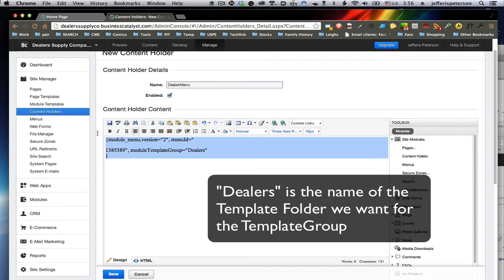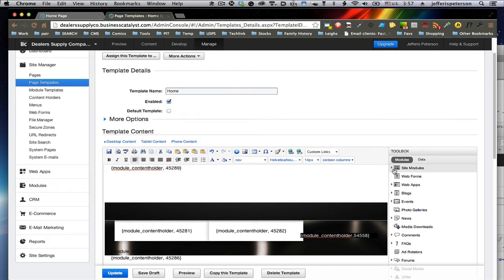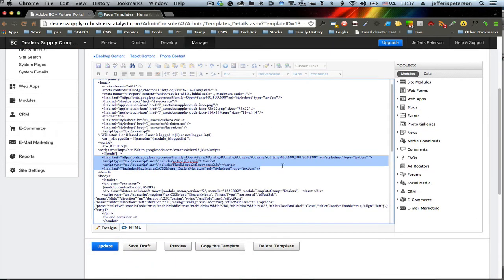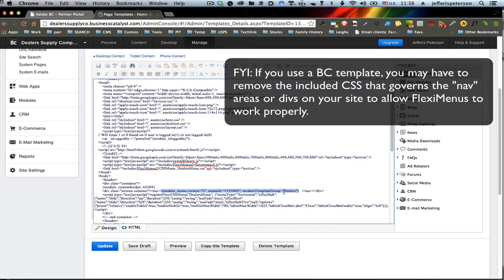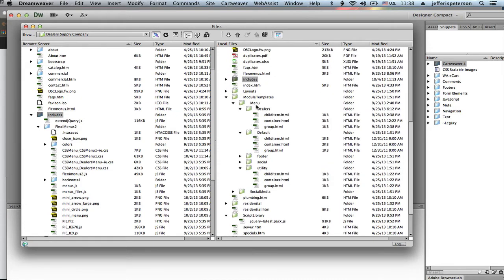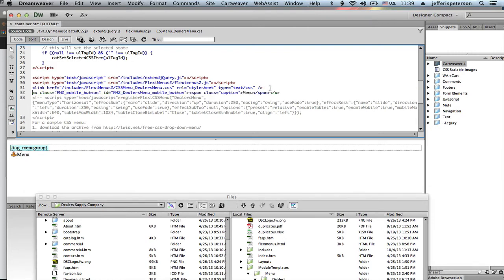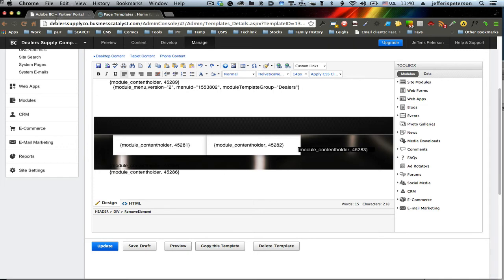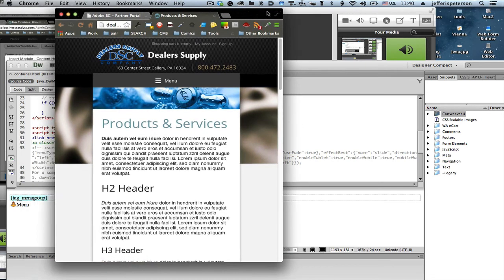Creating Responsive Menus In Business Catalyst - Part 3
Creating Responsive Menus In Business Catalyst with Flexi Menus 2 Bundle from ExtendStudio.com - a tutorial, part 3
link for FlexiMenus 2 Bundle

For a discount membership of 5% on Business Catalyst, Visit my Site's Form You can try BC for free, but if you want the discount eventually, you'll need to sign up for the free trial with this code.